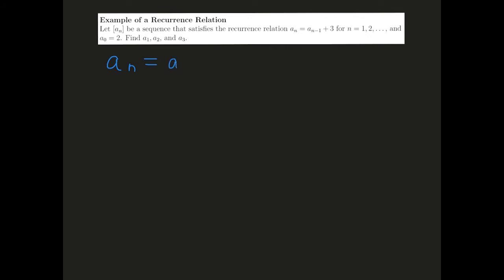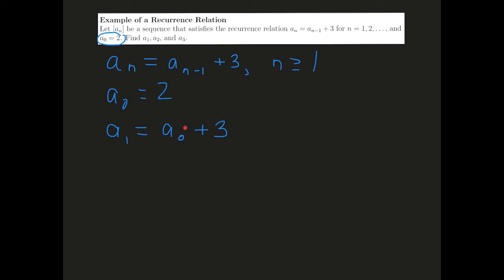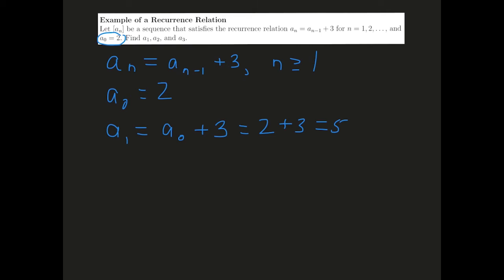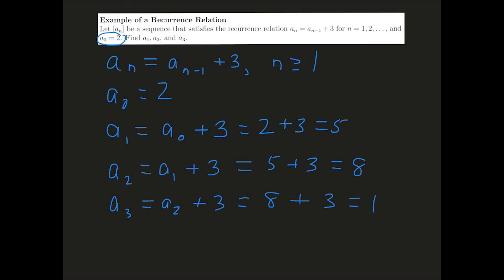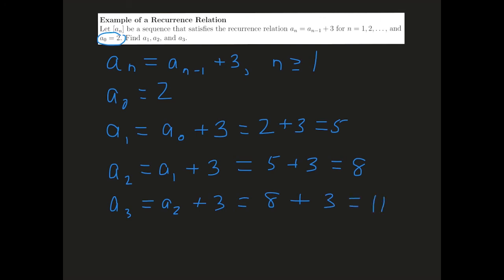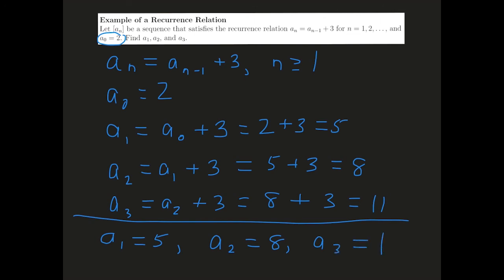MATH 2300 - Recursion Examples 1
Example of a recurrence relation